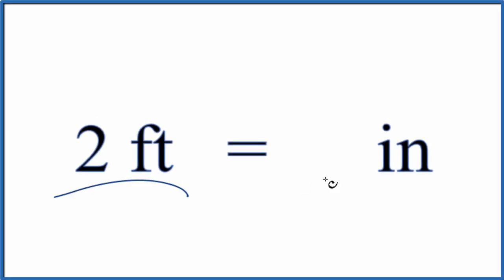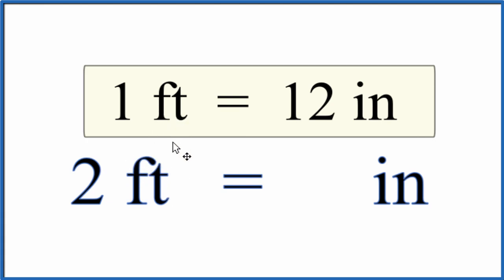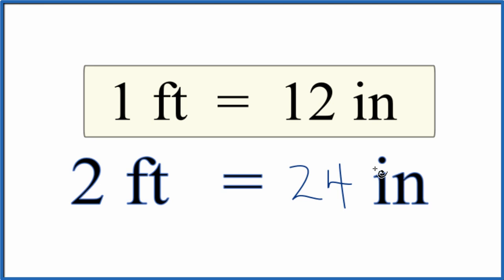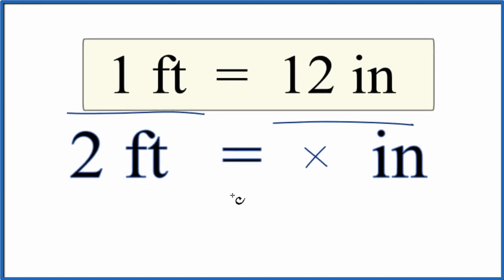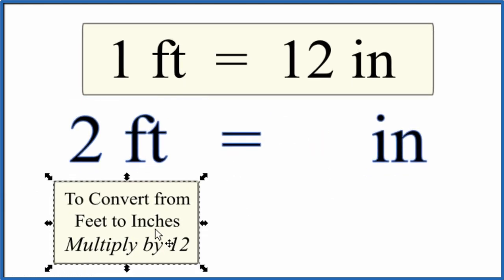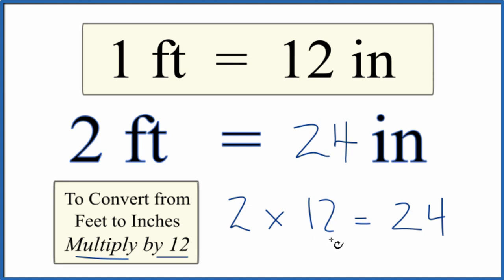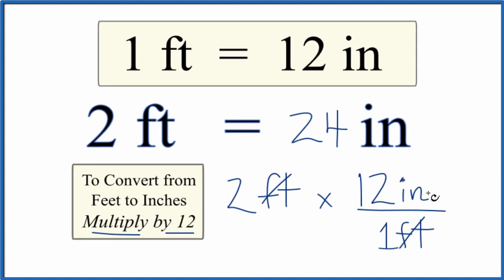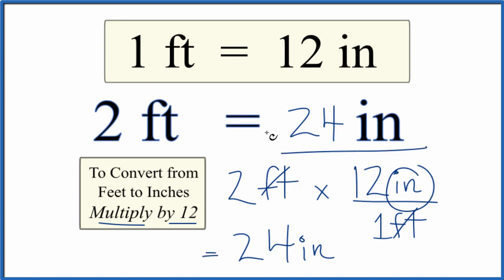Convert 2 Feet to Inches (2ft to in)